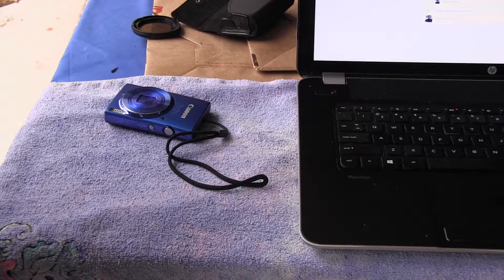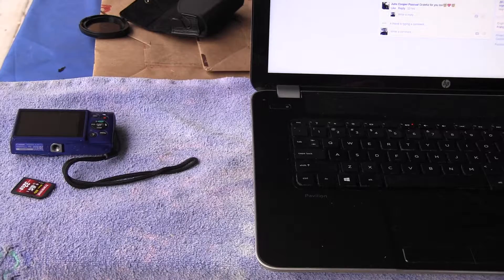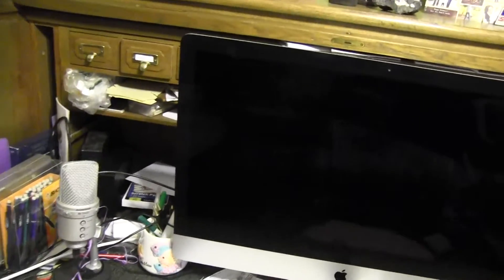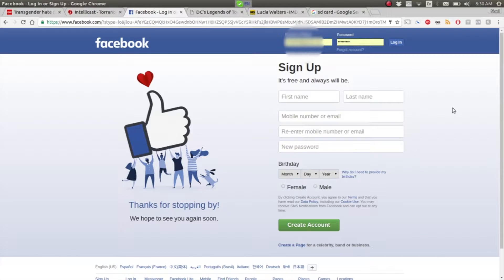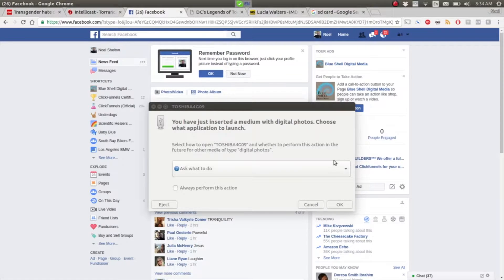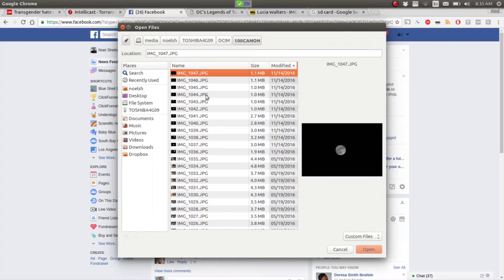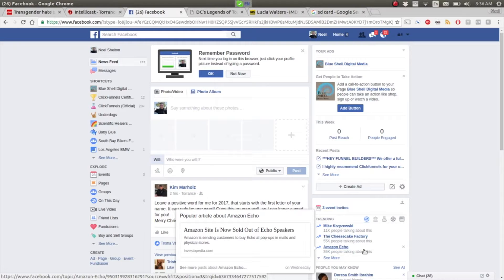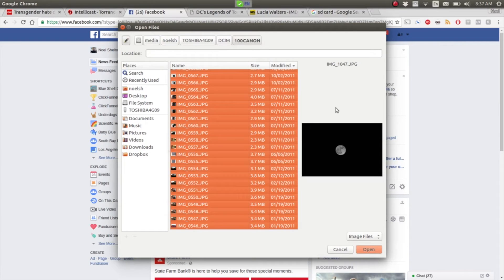Uploading photos from your digital camera to Facebook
How to upload photos to Facebook from your digital camera the easy way

The USB SD Card Adapter I mention in this video is available